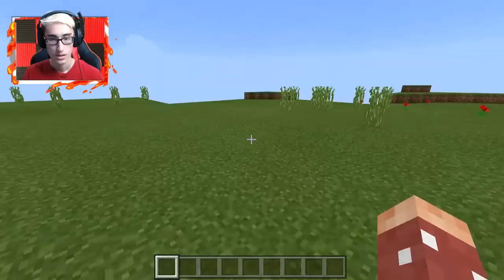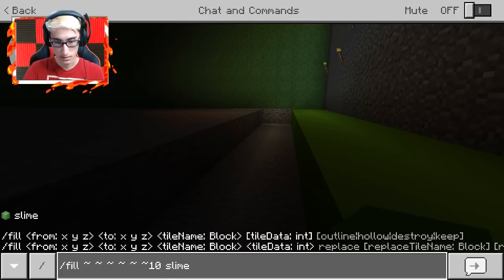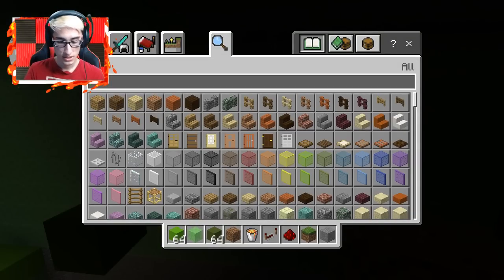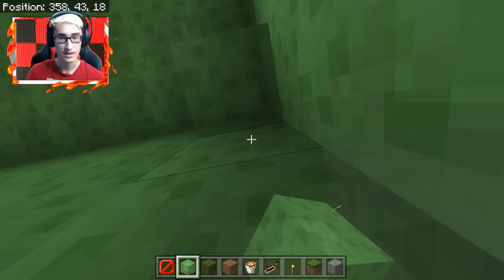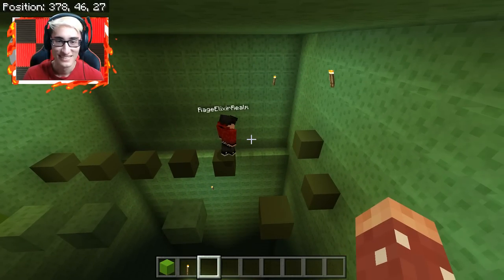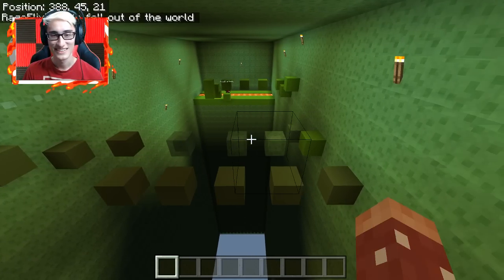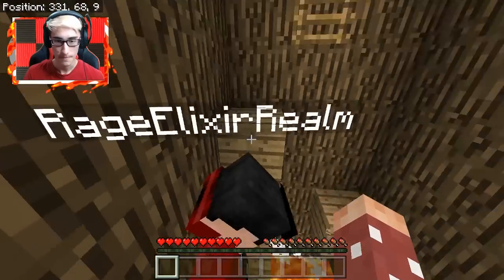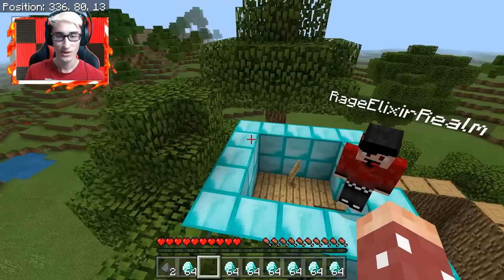HOW TO LIVE INSIDE A SLIME IN MINECRAFT POCKET EDITION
How to Live Inside a Slime in Minecraft! (Pocket Edition) Who do you think won?